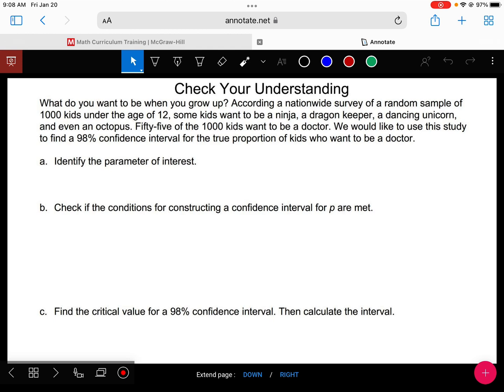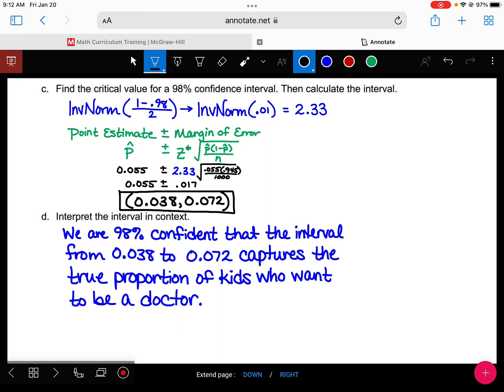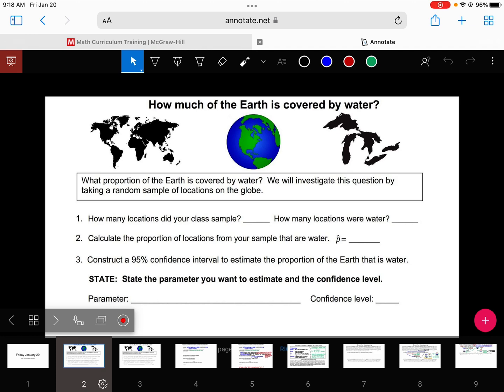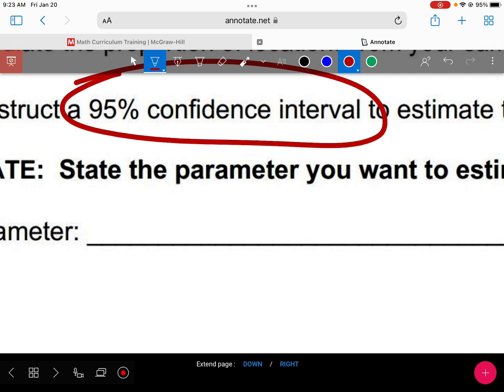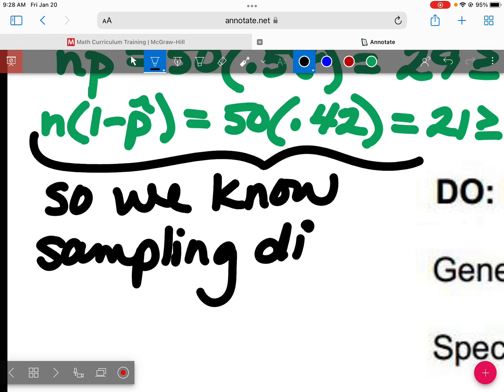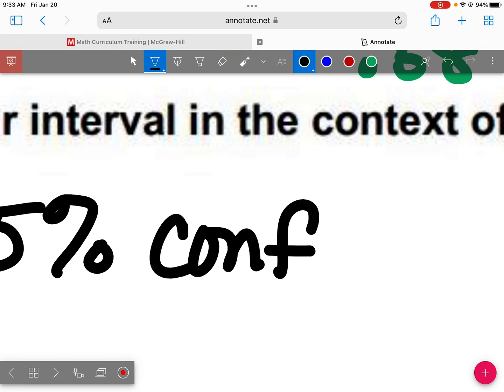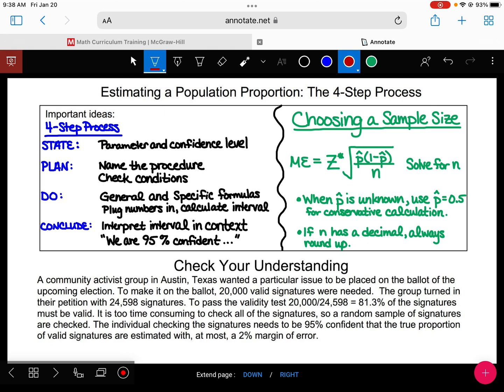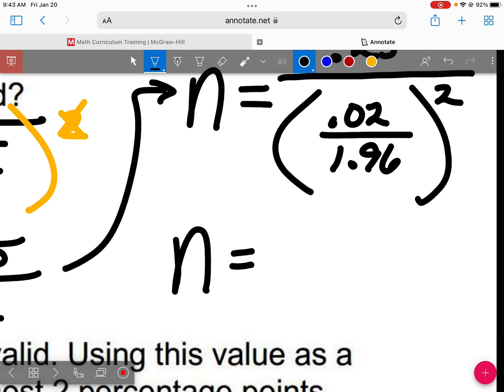AP Statistics Friday 1-20 Estimating a Population Proportion (Day 2)